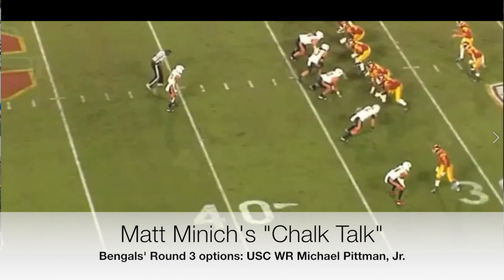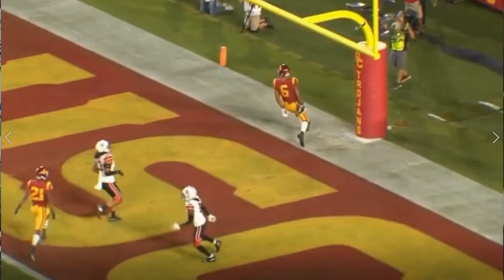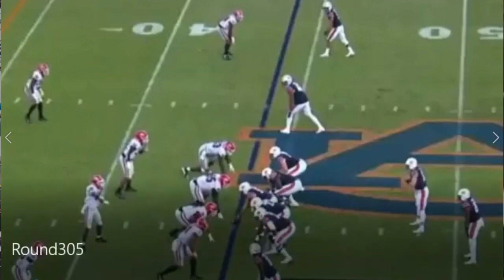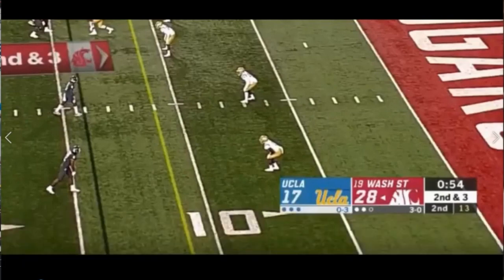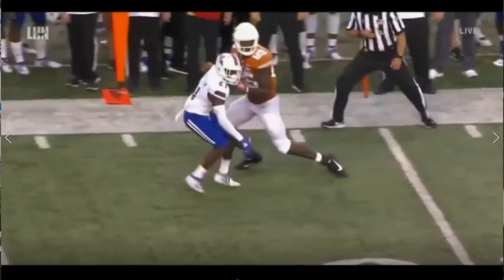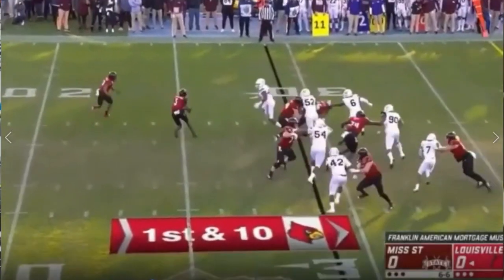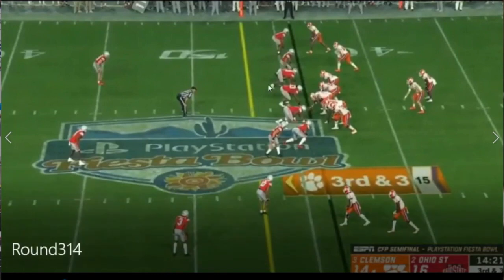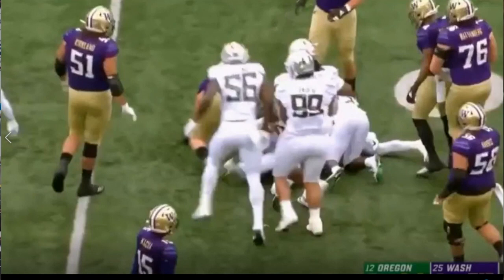Matt Minich's "Chalk Talk": Film review of Bengals' Round 3 options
The end of Night Two might be where Cincinnati looks to bolster its defense--even with cornerback on the table for discussion. However, if wide receiver isn't addressed earlier, that might be a route to take.